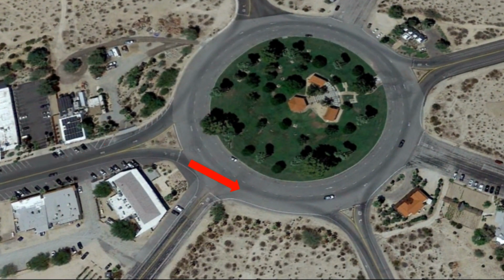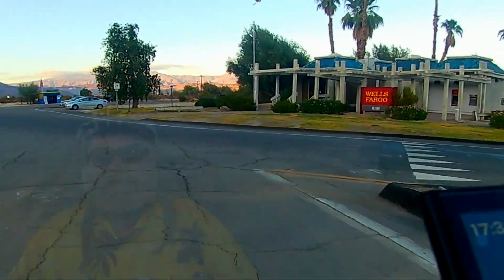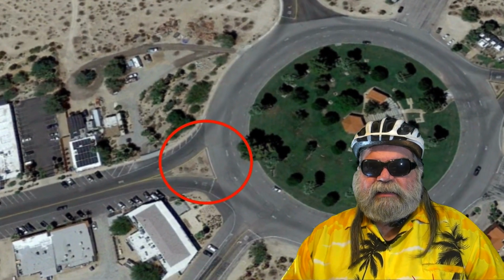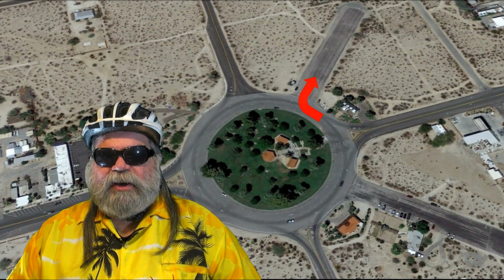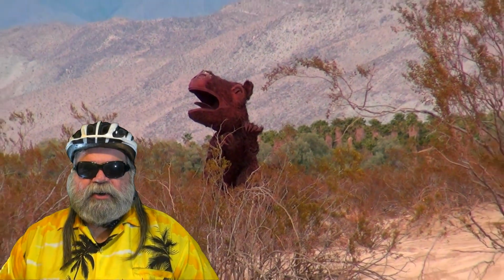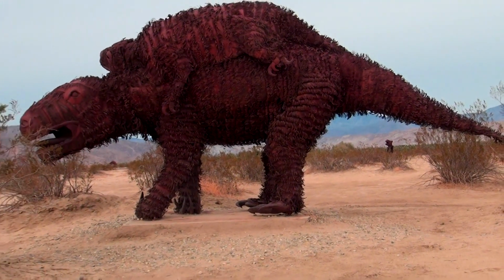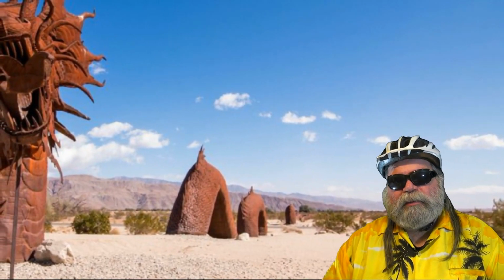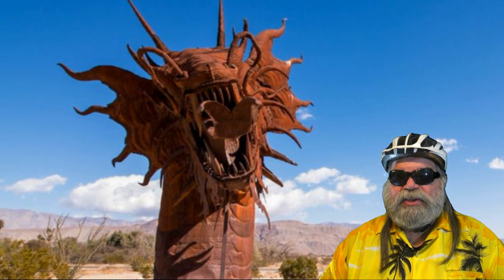eBike part 3 of a 3 part eBike Adventure in Borrego Springs! My eBike & I almost got Crushed!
eBike part 3 of a 3 part eBike Adventure in Borrego Springs! My eBike and I almost got Crushed! Some drivers are in La-La-Land when they drive